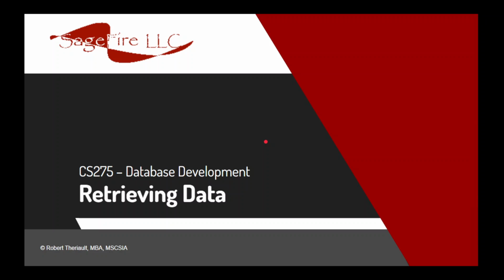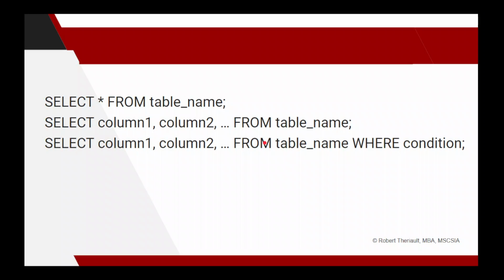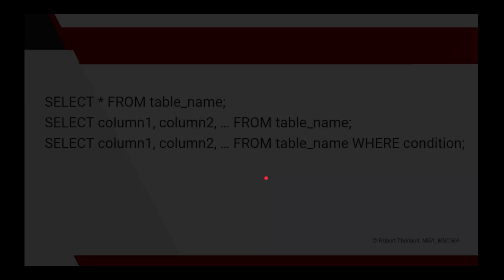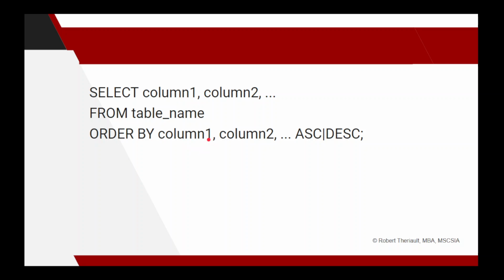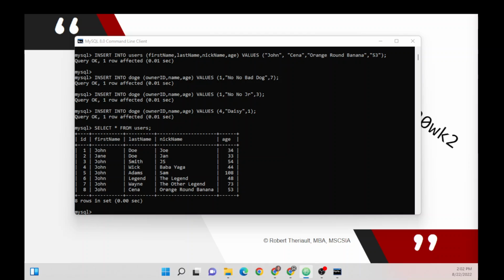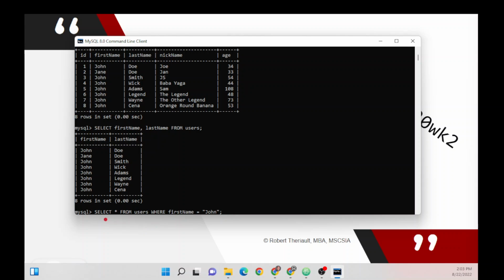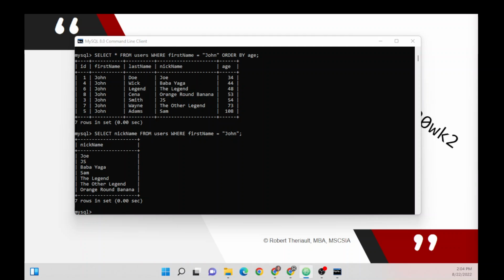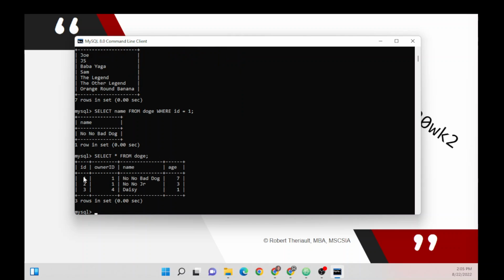CS275 - WK4 - Retrieve Data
Introduction to Retrieve Data in MySQL.